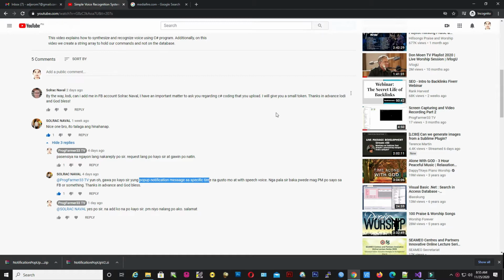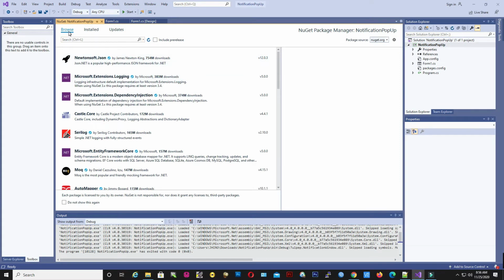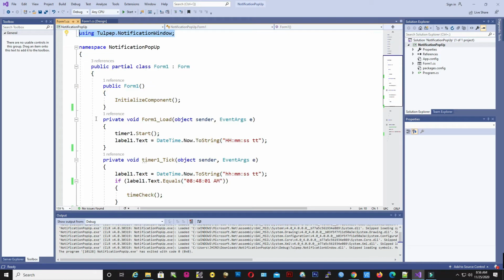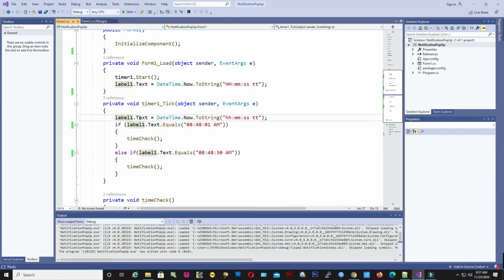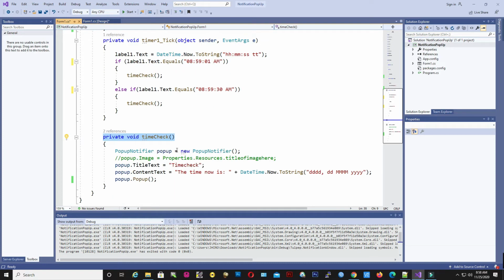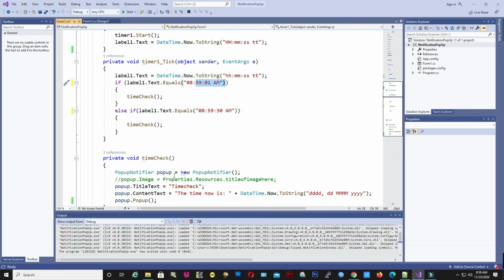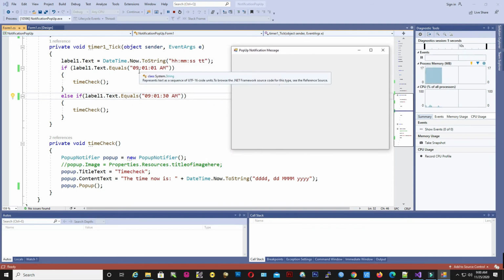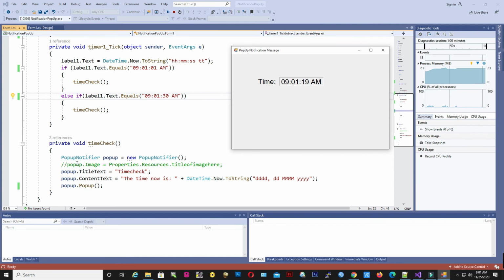Pop-Up Notification Message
In this video it explain on how to install Tulpep notification window and shows how to pop up message using specific time.